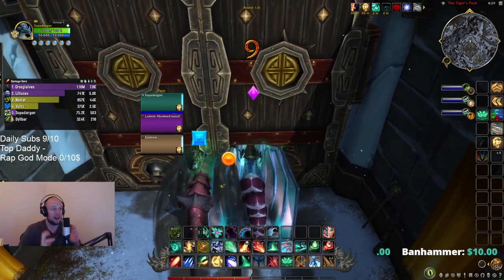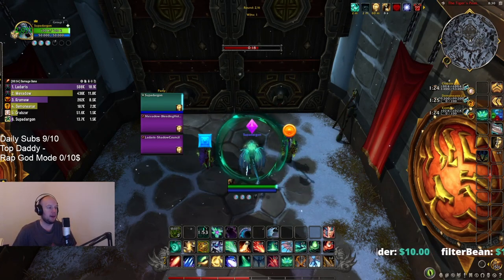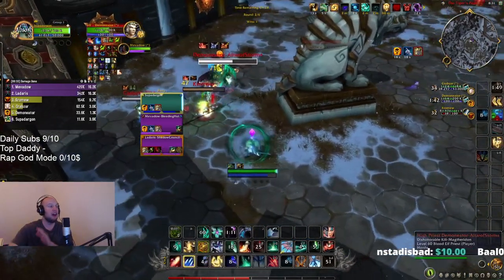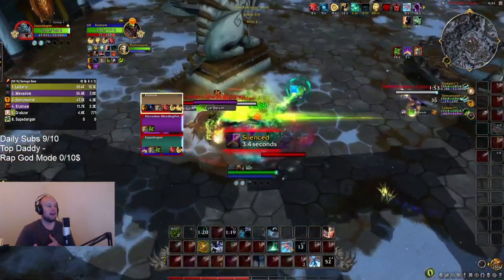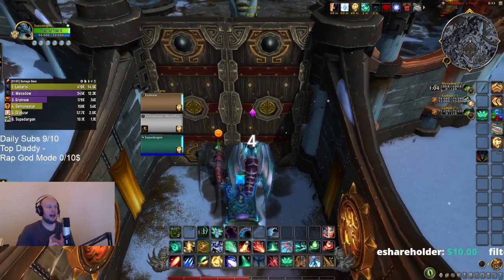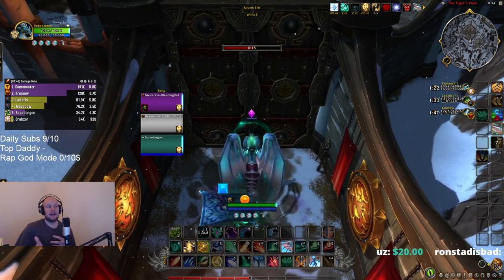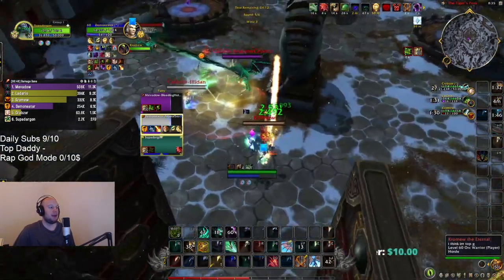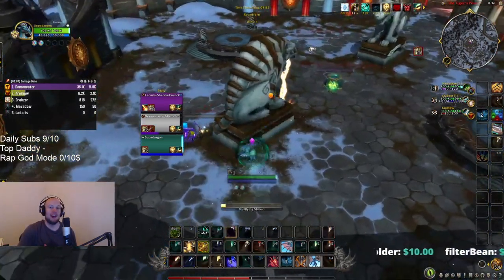Preservation Evoker PVP Tips and Tricks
TALENTS
BwbBnWR3R1Z1HmbUKIpvm3XXhLCUCJRRIikECkkkECAAAAAACRCAIJJJSSSkE